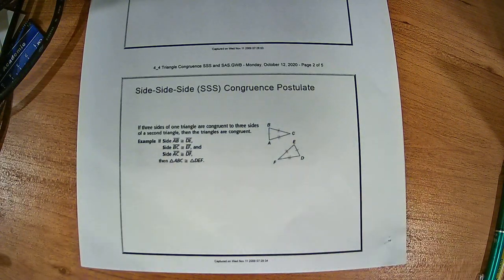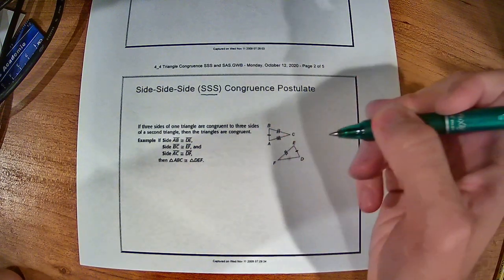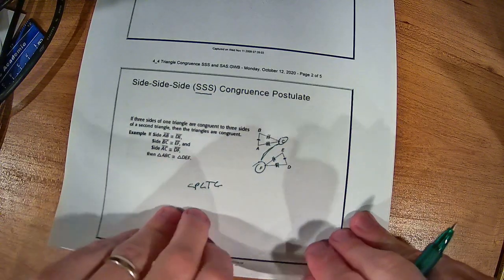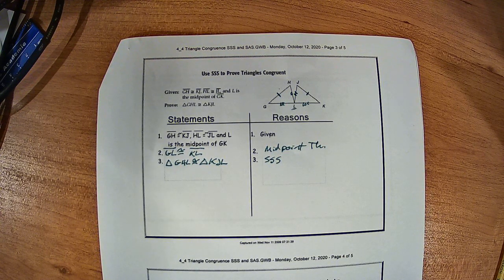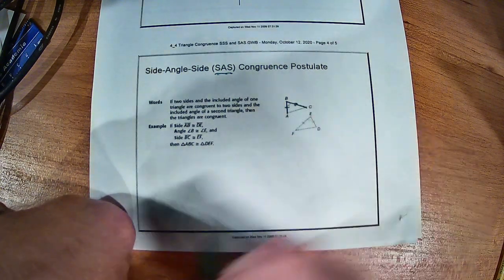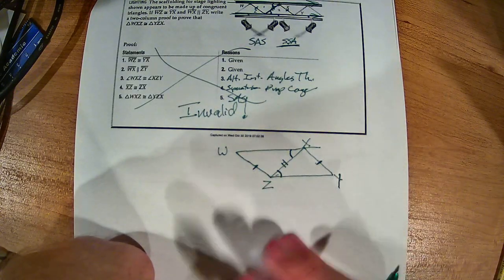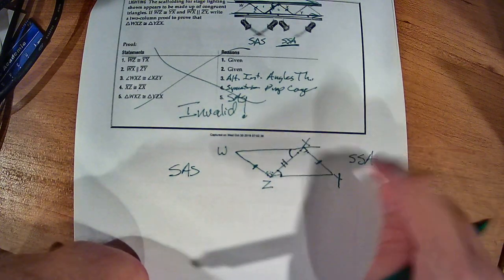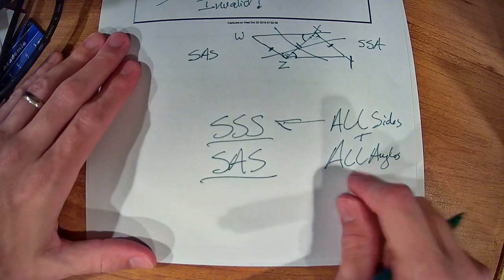4.4 SSS and SAS Congruence